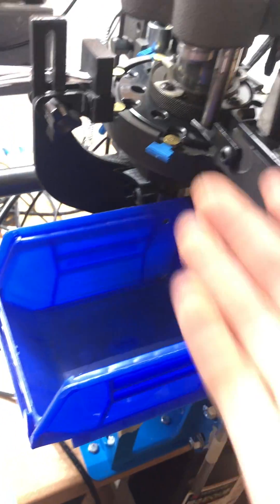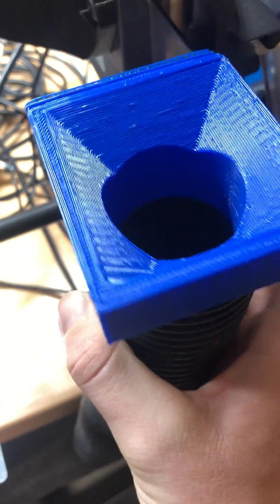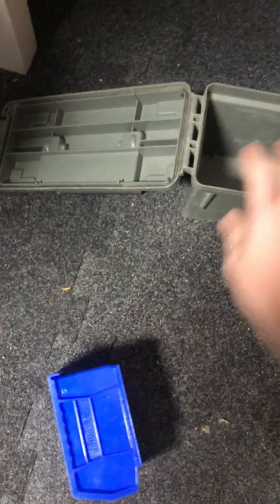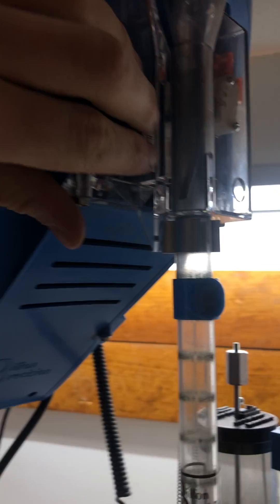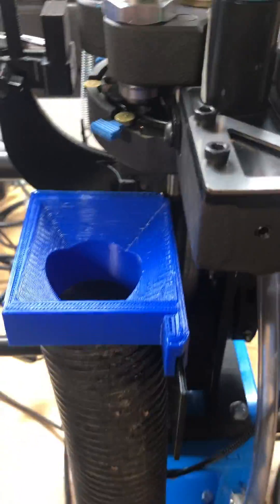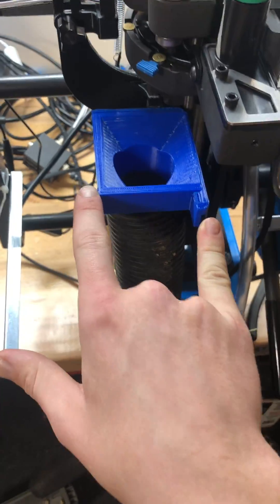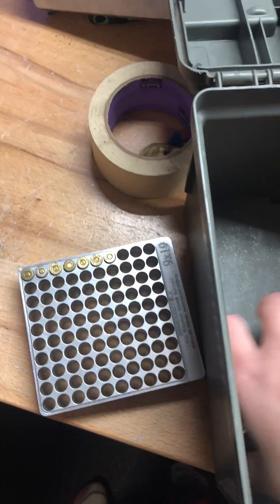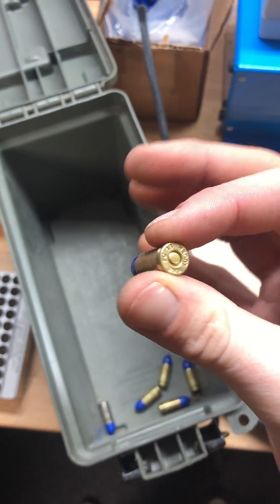Complete Round drop chute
Printed this item at the SNHU lab for an entrepreneurship course.